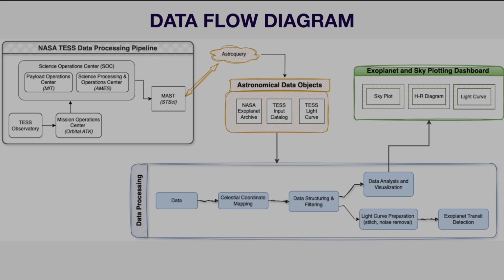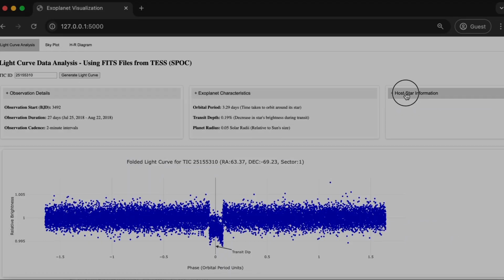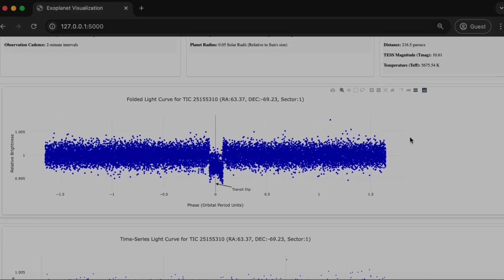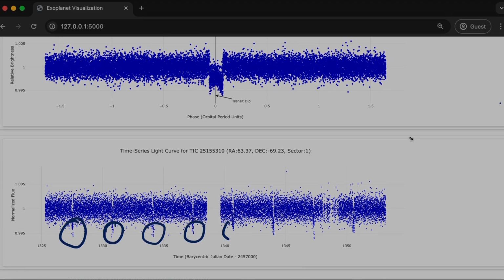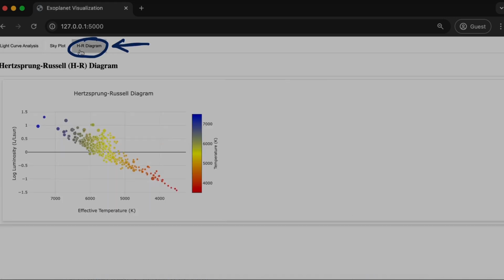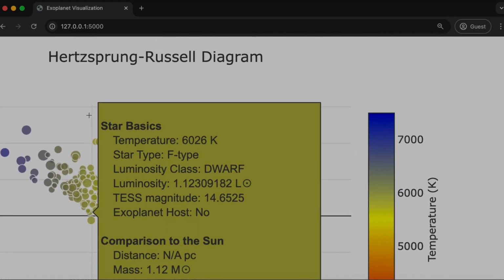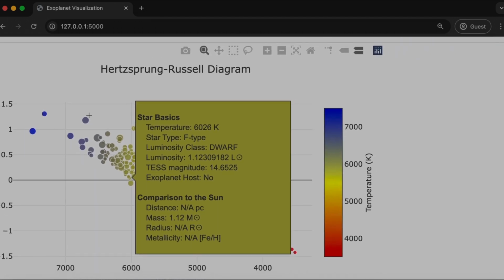Exoplanet Detection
Exoplanet Detection Using Transit Method